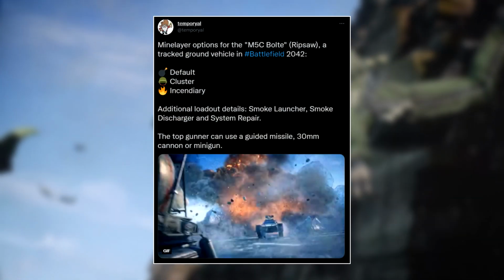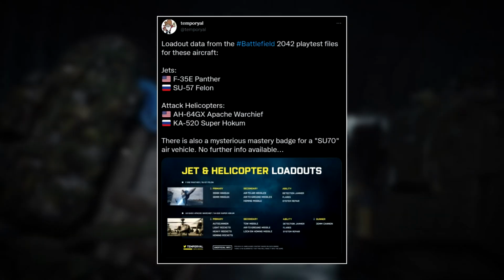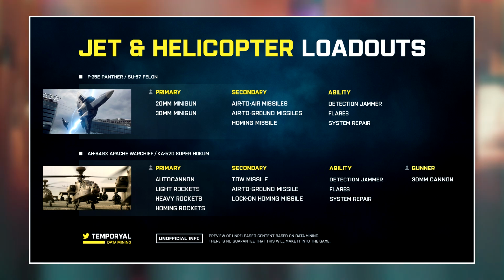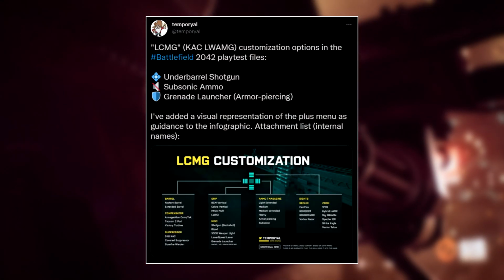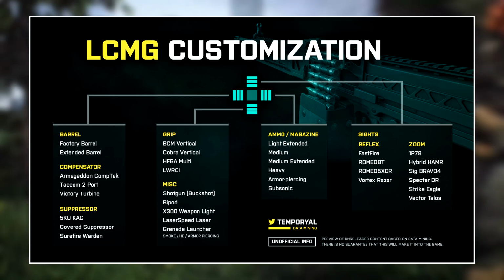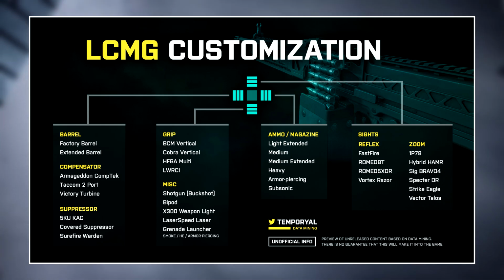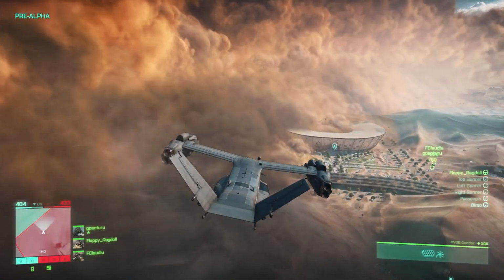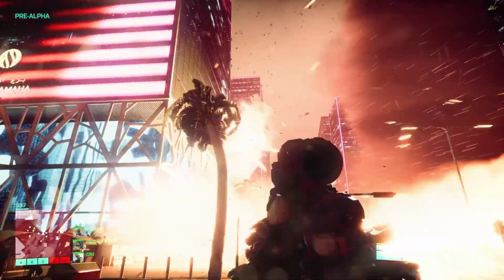NEW LEAKS! Weapons, Weapon Attachments, Vehicles Loadouts, and More! | Battlefield 2042!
Today we take a look at more data mined information for Battlefield 2042. This new information includes new weapons, full weapon attachments, new tanks, jets, attack helicopters, and more.